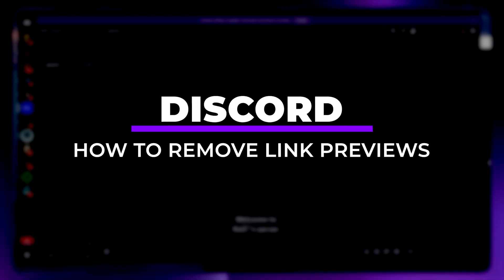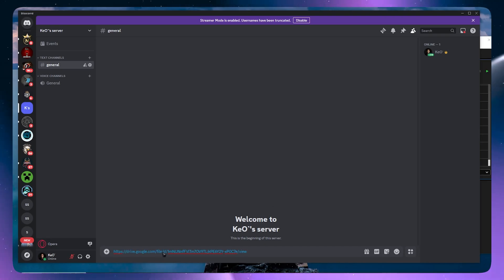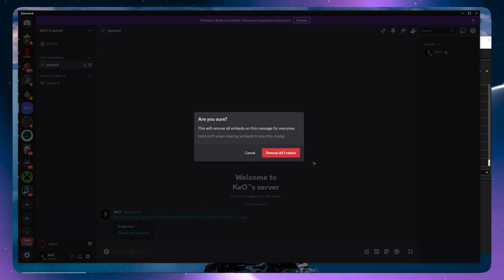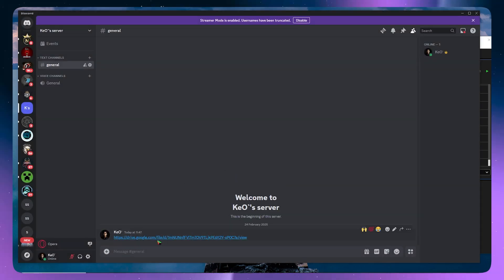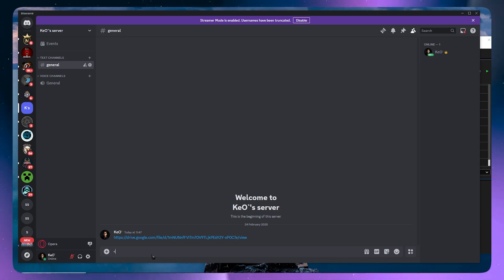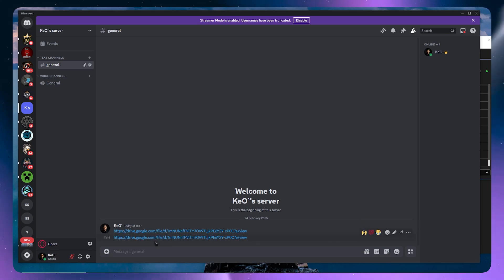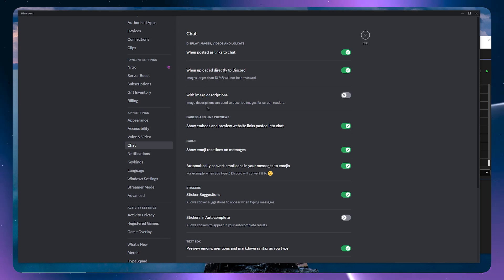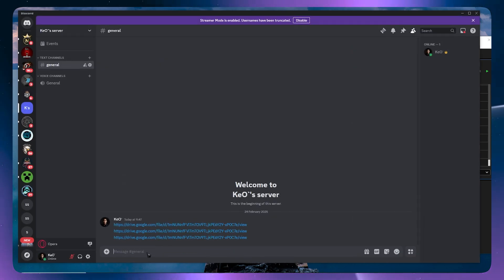How To Remove Link Previews in Discord - Step By Step (2026)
Learn how to easily remove link previews in Discord with this step-by-step guide.